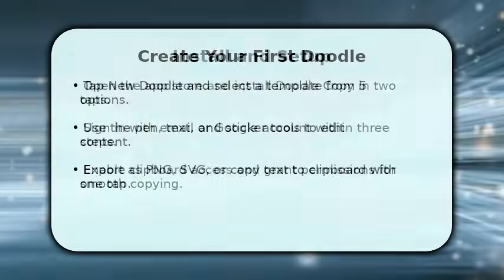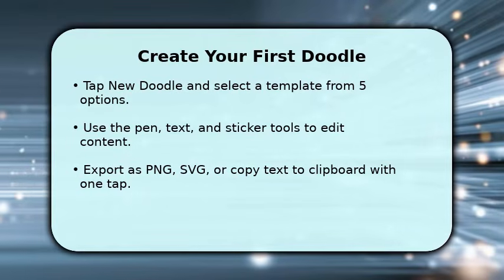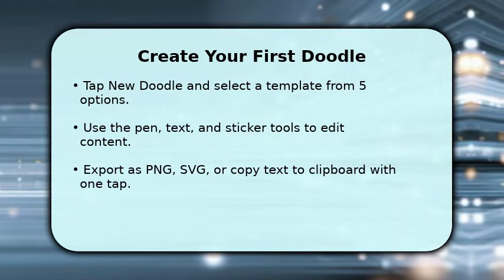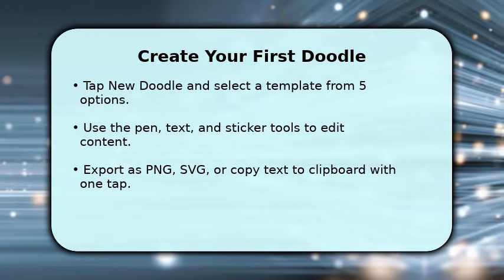How to Use Doodle Copy - Full Guide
How to Use Doodle Copy - Full Guide | 🔒 Surfshark VPN Deal — Stay private and secure. $1.99/mo + 3 Months Free ▸

Dive into the world of doodling and discover how to master Doodle Copy with our comprehensive guide. Learn techniques, tips for creativity enhancement, and practical applications in various fields such as art therapy or personal expression.

doodle copy, how to draw freehand, creative doodling technique, art therapy using doodles, personal expression through drawing